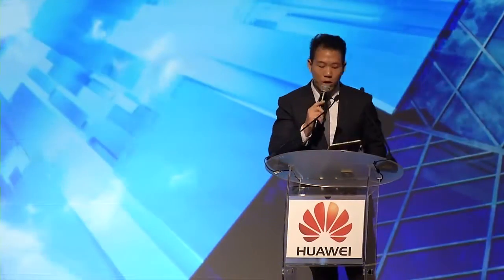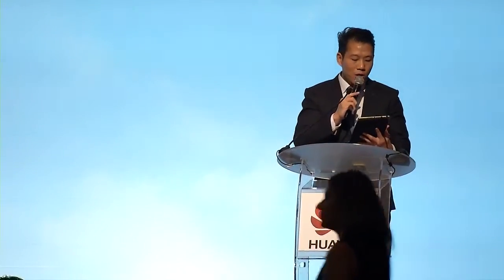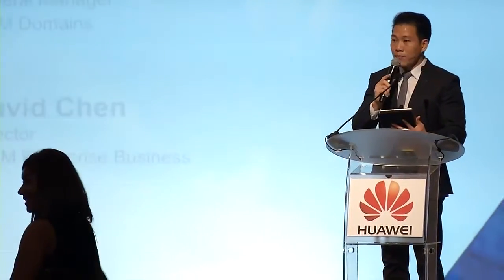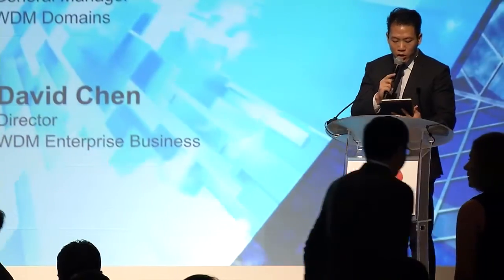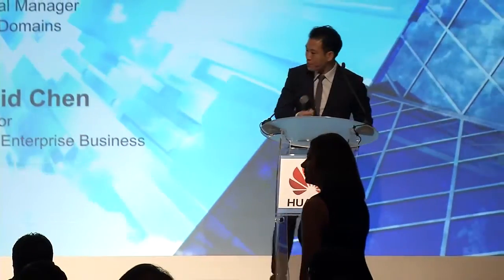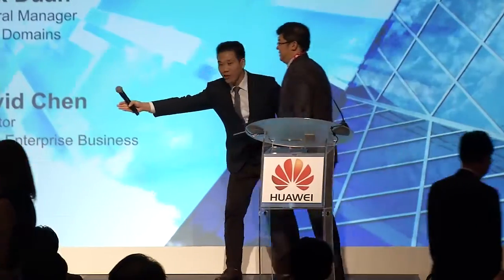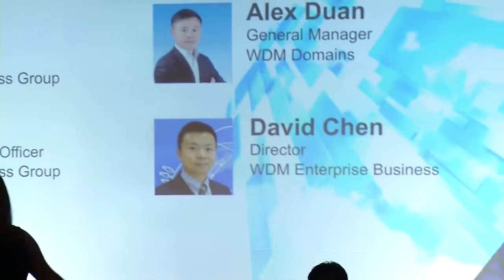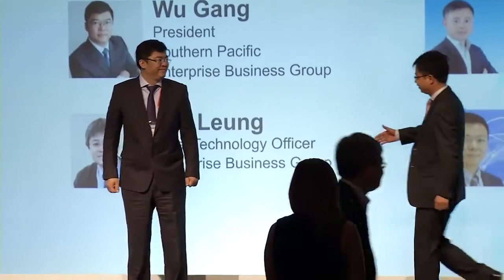SP ISP Summit 2016: The Launching of DCI Solution for Cloud Era